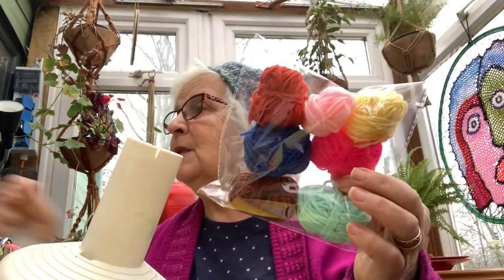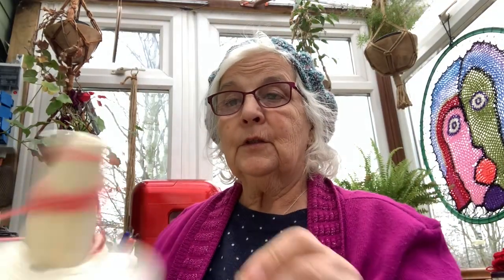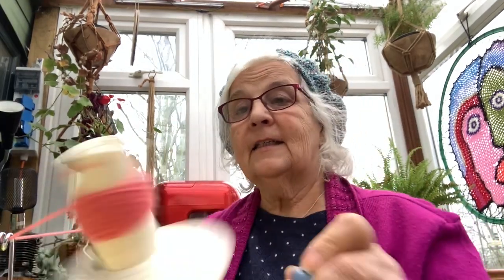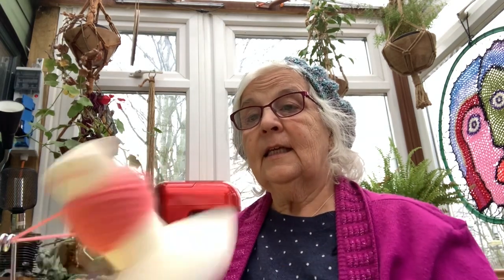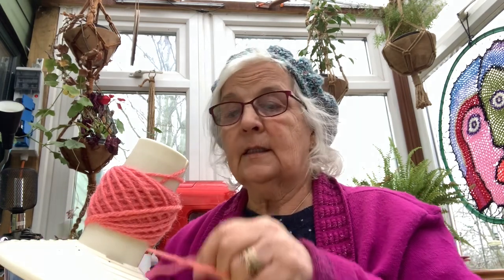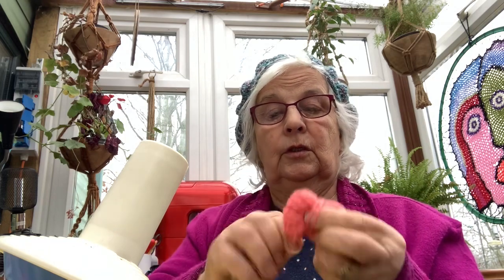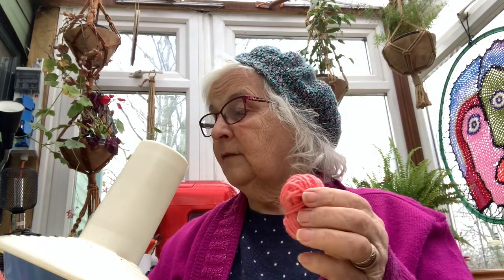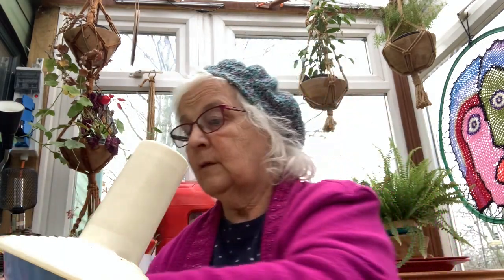Craft club preparations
Looking forward to 2024 preparing to work with my craft clubs.
I am also reaching out locally to thise crafters who may be interested in trying my new Cordmaker .
I  am now teaching Cordcrochet which Is a chunky style of crochet , great for flower brooches, but I  even made a shawl using my new Bridges method.

How to crochet for absolute beginners. There is an easy way for beginners to learn how to crochet. It is only necessary to learn just two stitches to make lots of things. There is no pattern to it, just a series of guides to help you get started. Beginners start using the bridges method, using just chain and slip stitch. Amazing crochet stitches and easy patterns make up this latch hook crocheted pig. Crocheting with a non traditional hook is new. It is now possible to learn how to crochet using a latch hook tool. This tool is usually used for making rag rugs. I have devised a new way to teach crochet making it easier for beginners to get started, particularly children. The latch hooking tool used to make the eye in this video is a tool generally used for picking up stitches when using a knitting machine. It is much smaller than a rug hook and can be used to make finer work made with finer yarns. The pig in this video is made using embroidery stranded cotton which gives a tighter fabric and means the work can become very detailed. The stitches used in in this design are the traditional stitches chain, slip stitch single crochet double crochet, half double and treble. Look out for the progress of this design as it becomes closer to being a part of a face.
Learn how to crochet in your school. Crochet Art is a unique and easy way to teach beginners crochet. See my crochet books.
Let me know if you would like help setting up Crochet Art in your classroom, school or after school club.

𝐊𝐞𝐲 𝐭𝐨 𝐯𝐢𝐝𝐞𝐨𝐬:
Beginners: 💛    💛 💛    💛 💛 💛
Intermediate: 🧡    🧡🧡      🧡🧡🧡
Advanced: 💙    💙💙      💙💙💙
Playtime challenges: 🌟    🌟🌟      🌟🌟🌟
Information videos: 🌺      🌺🌺       🌺🌺🌺

Free-form crochet encourages your child to be imaginative and create their own art without worrying about mistakes. It’s an experiment with yarn and promotes designing skills.

Prefer hands-on, printed books? I have self published a trilogy of text books for you, your child or your school.
Book 1 'Latch hook Crochet for beginners'
Book 2 'Two Stitch Crochet Art'

Introducing 'The Bridges Method' using only two stitches to crochet.
This is a unique way to 'paint' with yarn.
This craft is suitable from age 6 to adult.
This is a fun and experimental way to create Crochet Art beginning with easy projects.
Book 2 in a series of 3 books for schools.
Recommended for aged 6-adult

It is intended to be a mistake free method of learning which can lead nicely into the art of
Freeform Crochet or progress towards using a crochet hook and traditional basic stitches. Latch hooking methods involve discovering what happens in the process.

 Note: A latch hook is a tool traditionally used to make rag rugs and can be found online or in craft stores or haberdashery departments however this method can be done using a traditional hook.

Recommended for teachers and parents interested in learning how easy it is to crochet using a latch hook. It is a second edition of the book 'How to make a face using two stitches, which now includes ideas about how to make squares, circles, flowers and pictures of your own design, as well as making a face using two stitches.

latchpatch learnhowtocrochet easywaytocrochet howtocrochet howtocrochetforbeginners ol club.